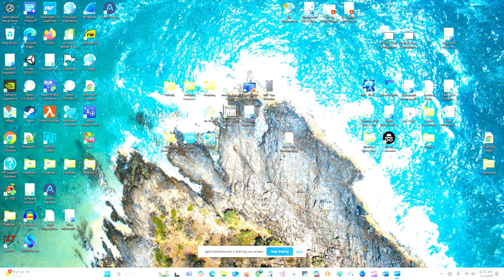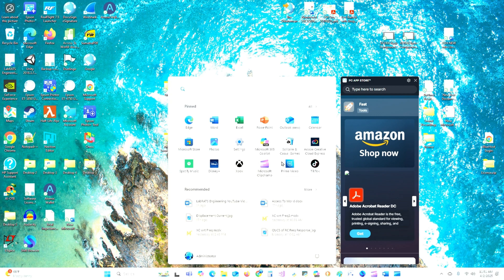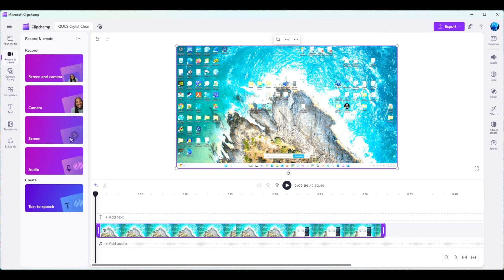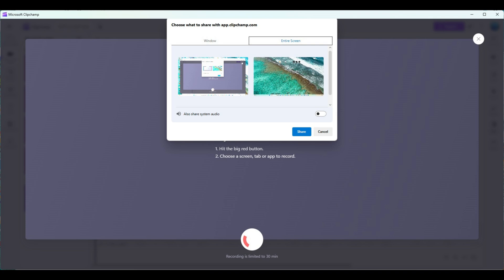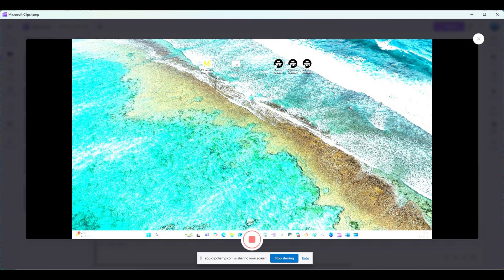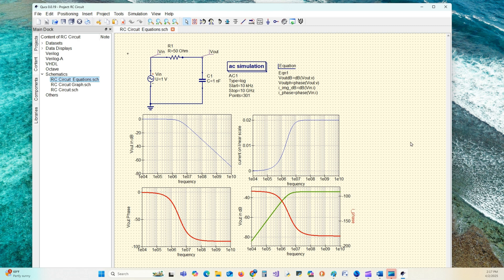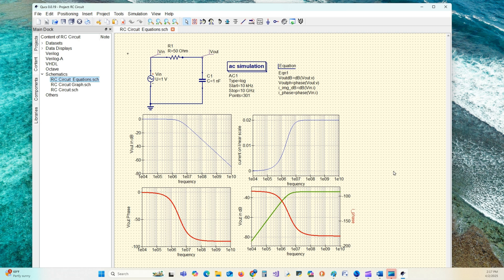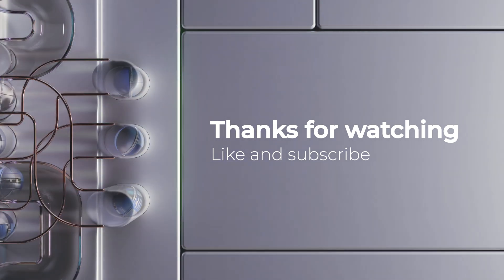QUCS, Making Crystal Clear Videos, Tech Talk 111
The following lectures explains how to produce high quality  4K UHD videos of the QUCS software.

👉Basic Electronics Solder Stations